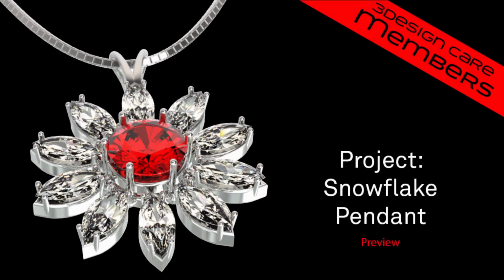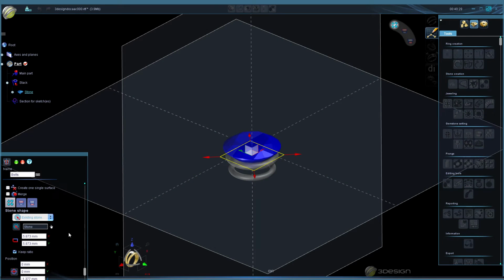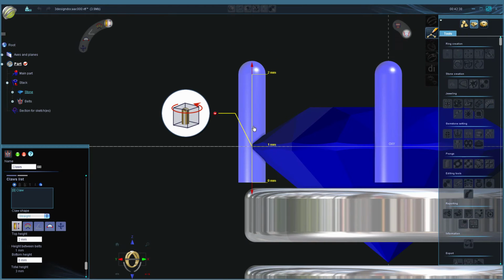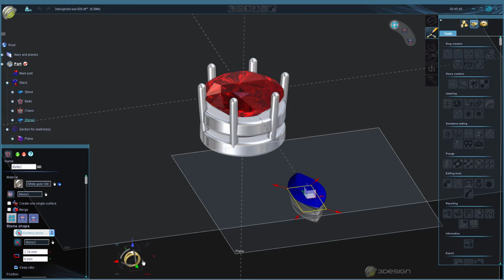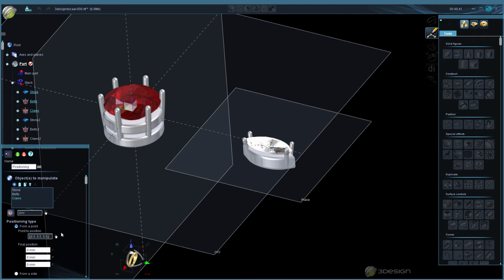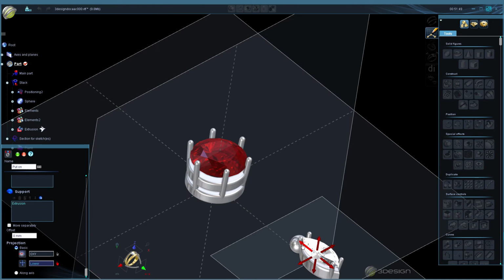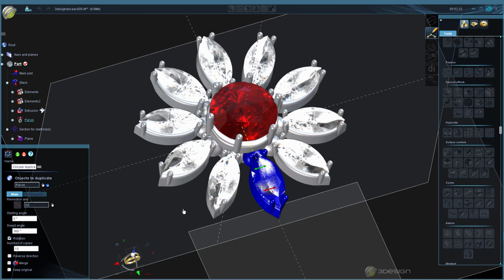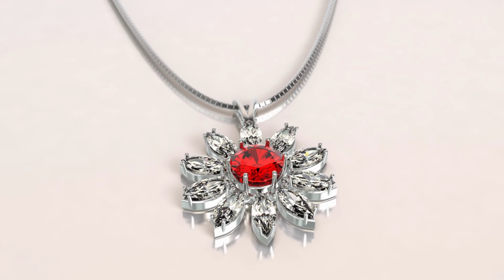Snowflake Pendant Preview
Quick & fun project on how to build a snowflake pendant parametrically in 3DESIGN. for more information on how to revolutionize your Jewelry business.